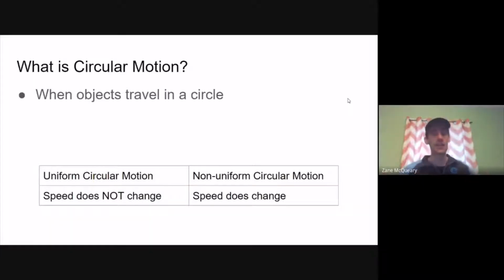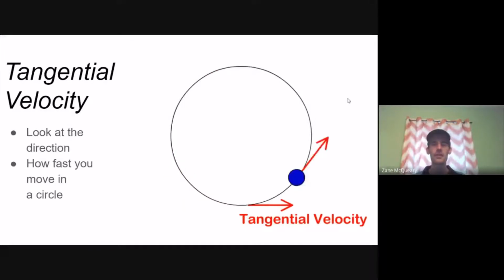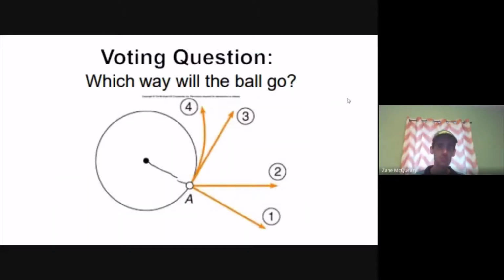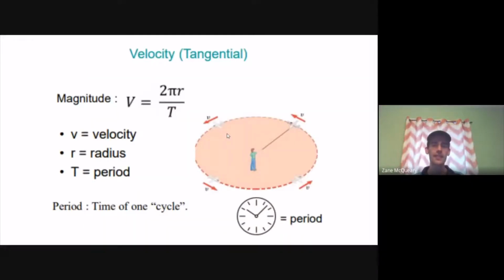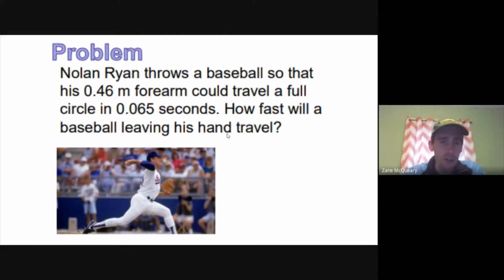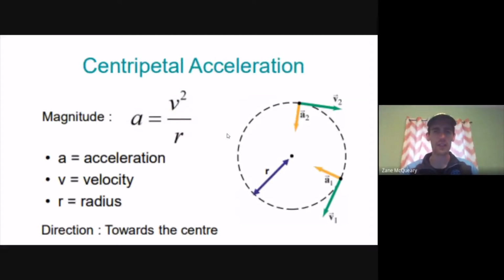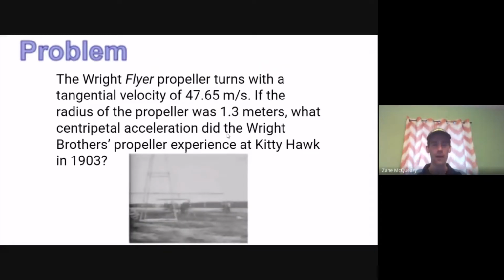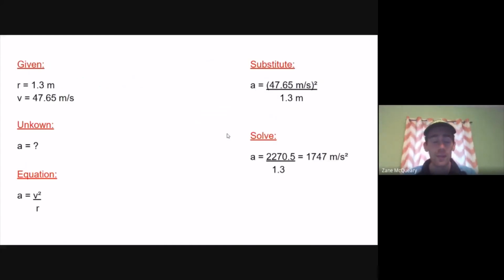Uniform Circular Motion (Acceleration and Velocity) - Physics with Mr. McQueary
A brief video on basic concepts of uniform circular motion including centripetal acceleration and tangential velocity.